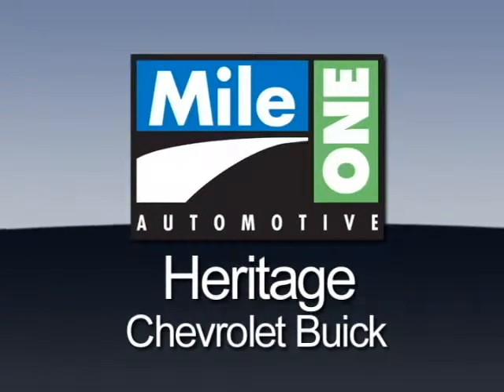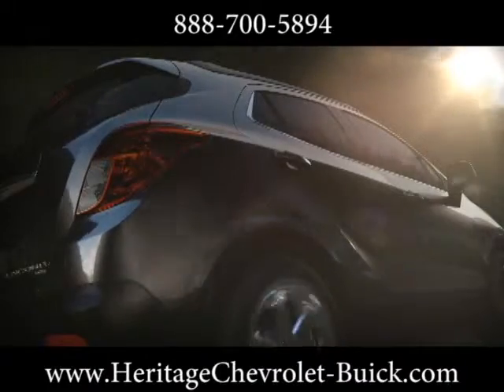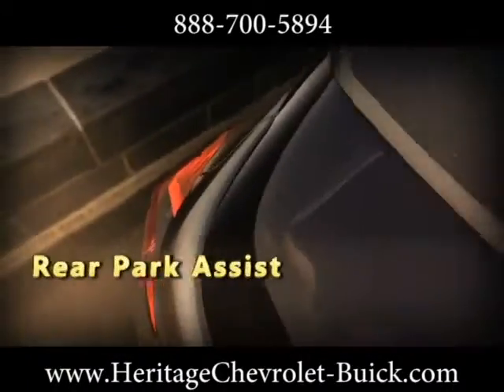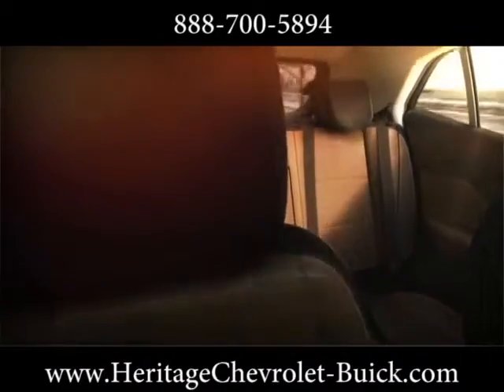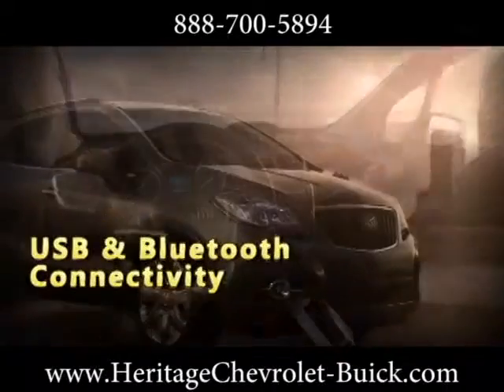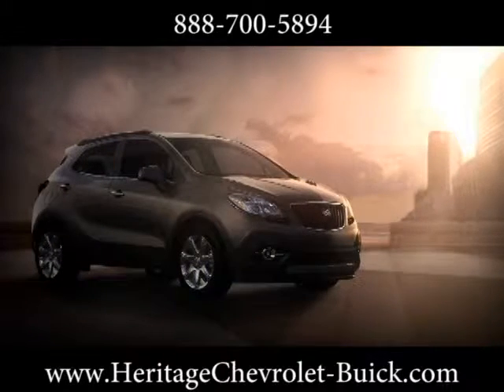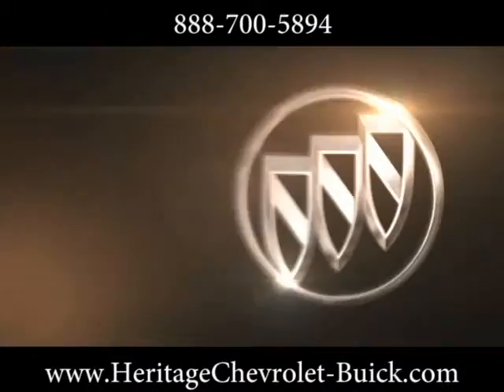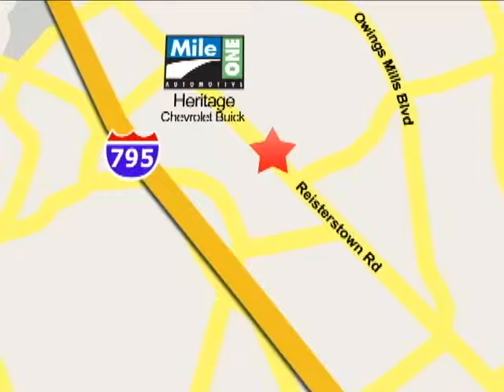New 2013 Buick Encore Owings Mills Baltimore MD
For the best deal on your new 2013 Buick Encore or to check out our huge selection of new and used Buick inventory, visit Heritage Chevrolet Buick:

11234 Reisterstown Road Owings Mills, Maryland 21117

*Heritage Chevrolet Buick is a certified Chevrolet Buick dealership serving Maryland and Washington DC. If you live in Owings Mills, Baltimore, Bethesda, Rockville, or Washington DC, you are just a short trip away from a brand New Buick

For friendly customer service and the best price on your next Buick